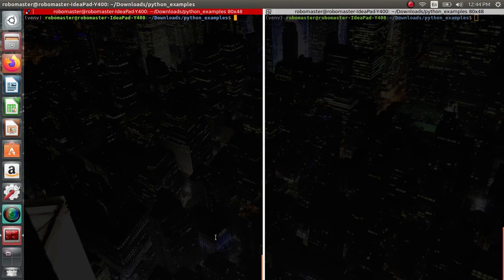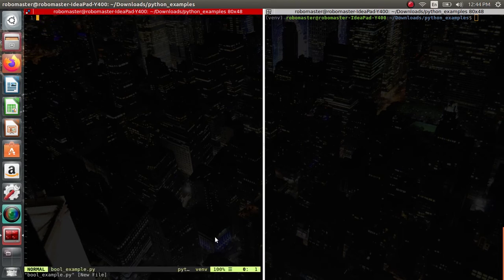10 - Python Boolean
In this video, I will show you how to define a boolean in Python.